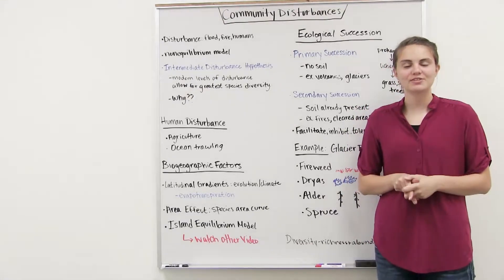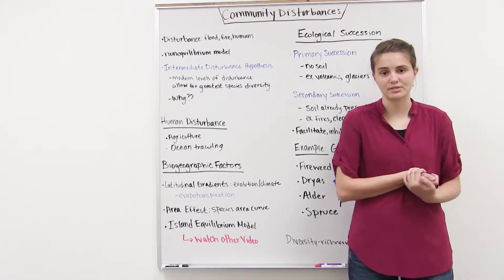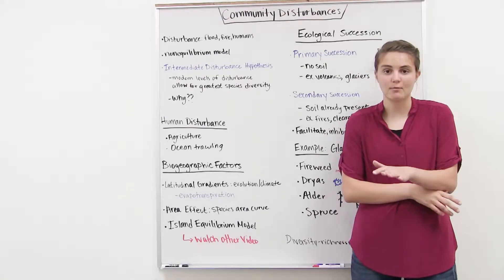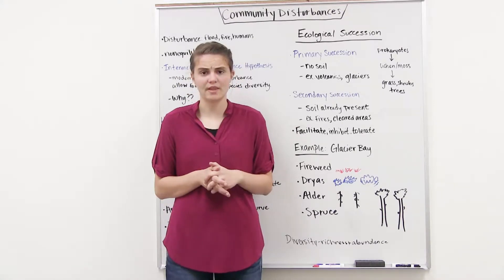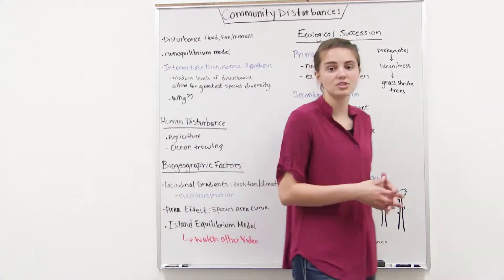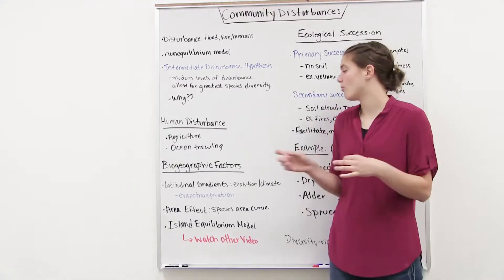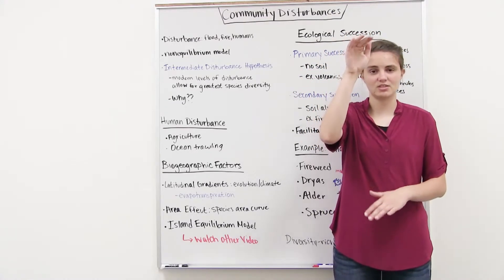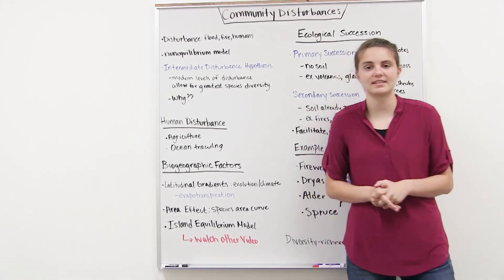Community Disturbances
This General Biology video teaches Human disturbance, biogeopgraphic factors, and ecological succession.